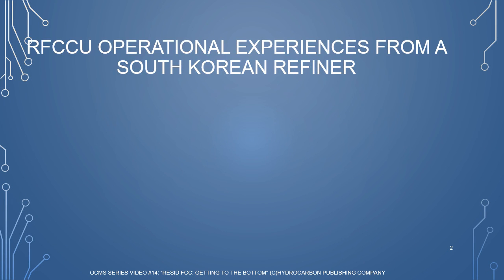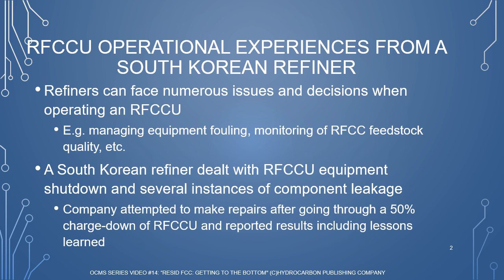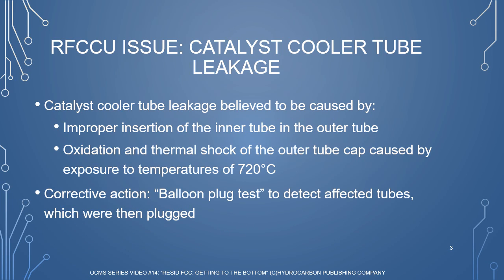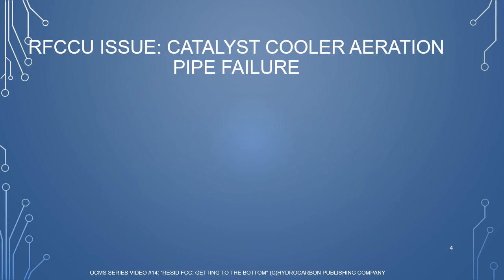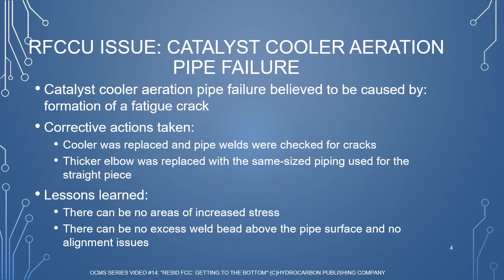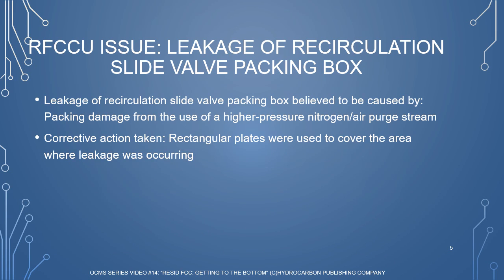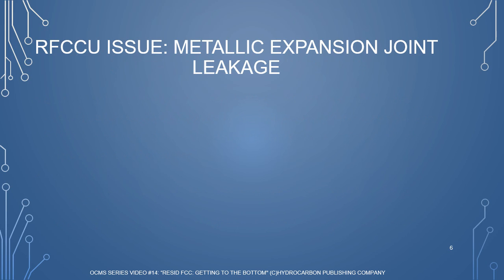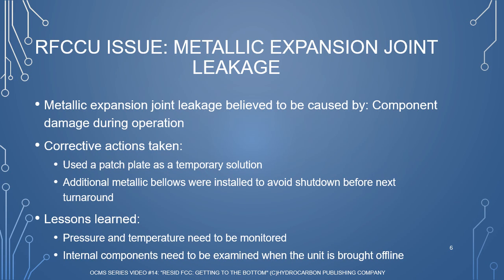Video #14 Section 7 Resid FCC Plant Operational Experiences